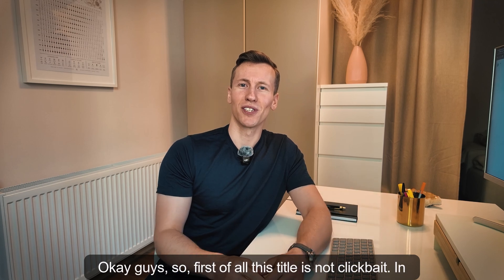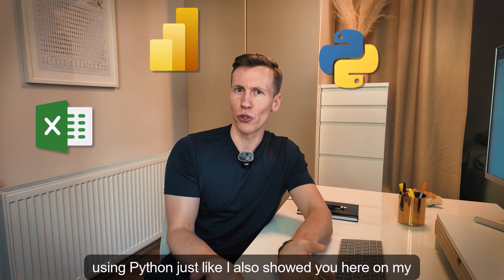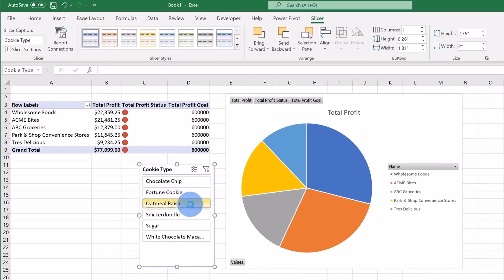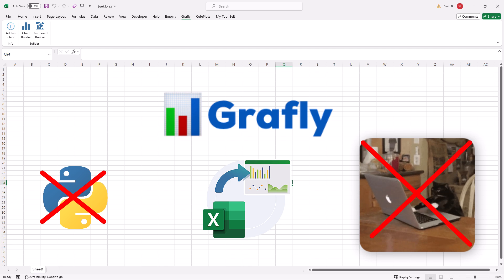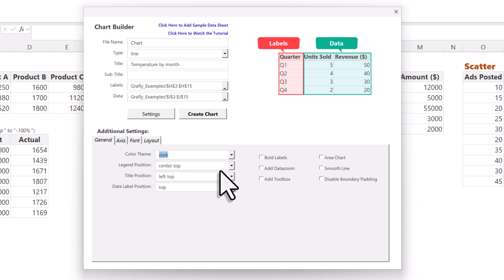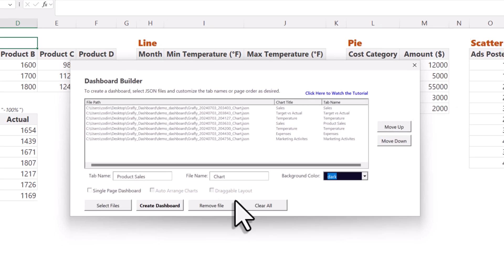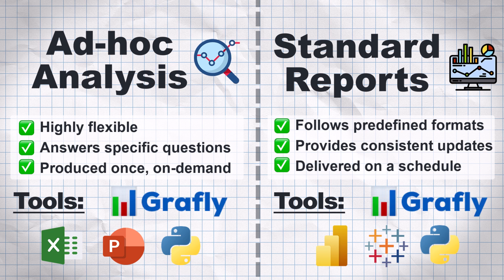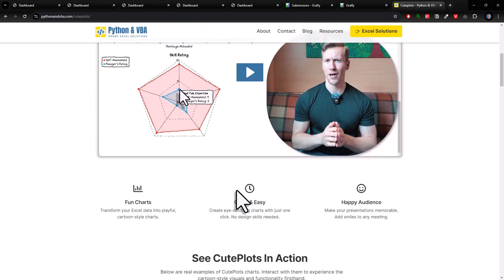How to Turn Excel Data into Interactive Dashboards (No Code, No AI Needed)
𝗗𝗘𝗦𝗖𝗥𝗜𝗣𝗧𝗜𝗢𝗡
In this video, I'll show you how to turn your boring Excel data into cool, interactive dashboards using Grafly, my new Excel add-in. You'll learn how to make awesome charts and dashboards super fast - no coding needed! Grafly is perfect when you want something fancier than regular Excel charts but don't want to spend ages on PowerBI. I've used all my coding skills to make Grafly easy to use while creating charts that look amazing. Watch how I change plain spreadsheets into fun, clickable dashboards you can easily share. If you want to make your Excel data look awesome and impress everyone at work, this video (and Grafly 😉) is for you!

⭐ 𝗧𝗜𝗠𝗘𝗦𝗧𝗔𝗠𝗣𝗦:
00:00 – Introduction
00:21 – Live Demo of Grafly
01:45 – Tools for Standard Reports
02:45 – Tools for Ad-hoc Analysis
03:30 – The Inspiration Behind Grafly
04:30 – How to Create Single Charts
05:55 – Chart Settings & Features
07:08 – Additional Demo Charts
07:31 – How to Build Dashboards
09:09 – Benefits of Using Grafly
09:32 – Future Plans and Development
09:57 – How to Get Grafly
10:33 – Creating Cartoon Charts with Cuteplots
10:54 – Closing Remarks